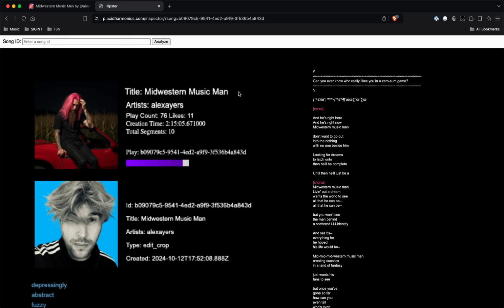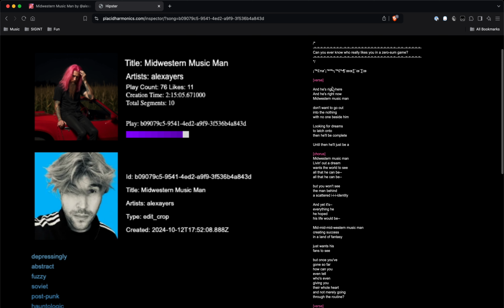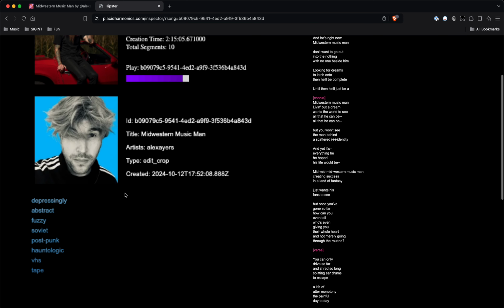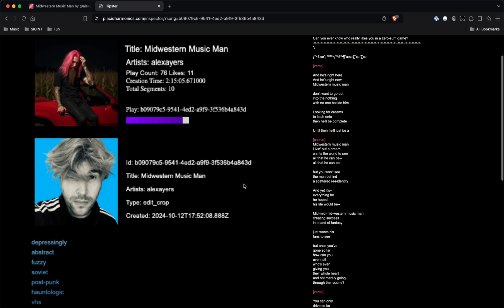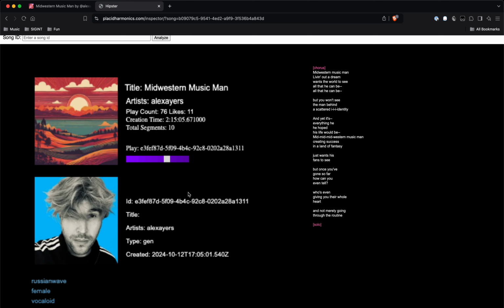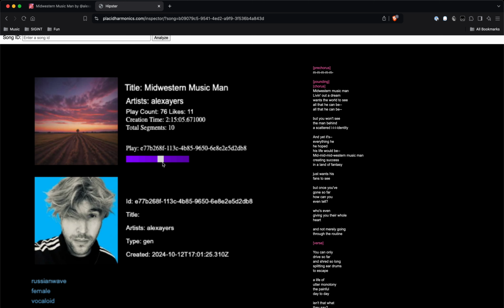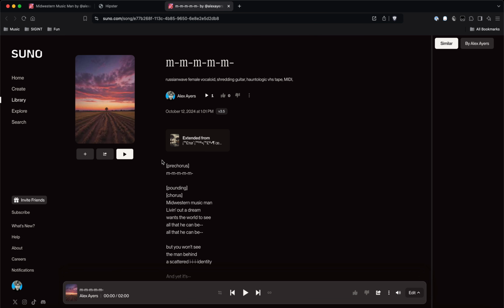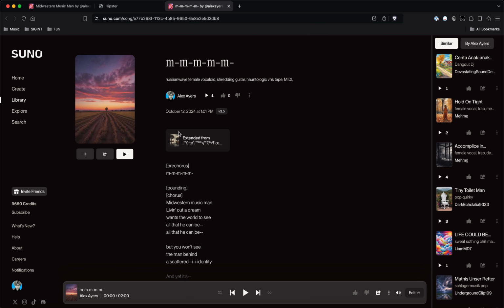Hipster: A Tool for Meta Data Analysis of Suno data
A quick demo of a tool called hipster, which knows all about your songs before you do.

I do not store any of this data, and I don't capture your searches either. I think you'll find this will become a natural part of your workflow over time. It won't work correctly on mobile at this time, and it's so much information that I'm not sure mobile would be an ideal platform anyhow.